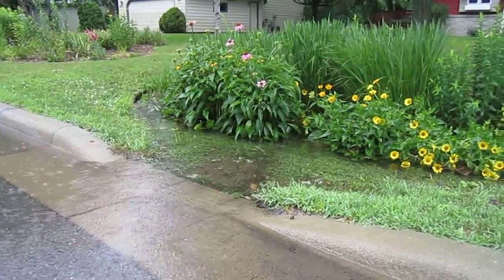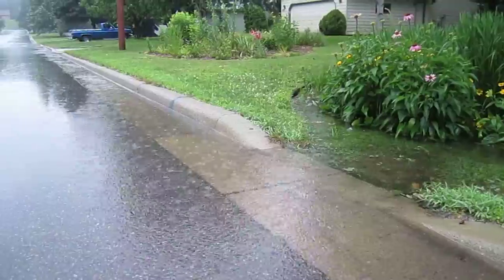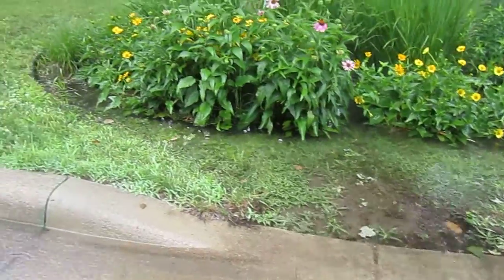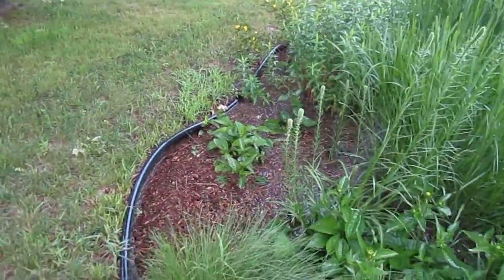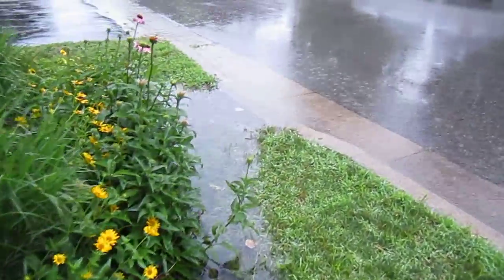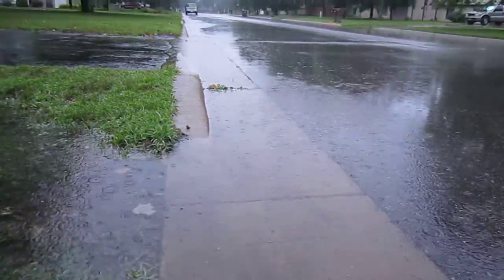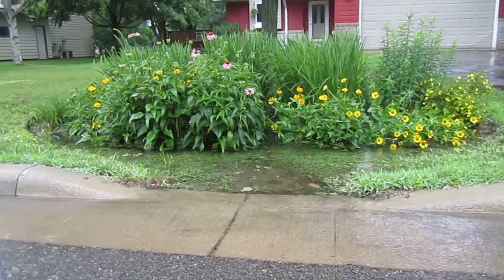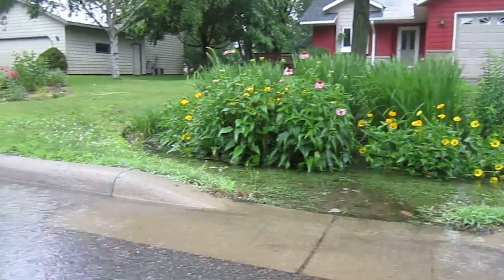Raingardens - Function and Benefits!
This video show a raingarden during a high rainfall event and gives a description of the function and benefits of a raingarden.